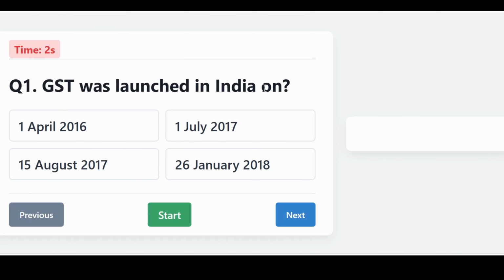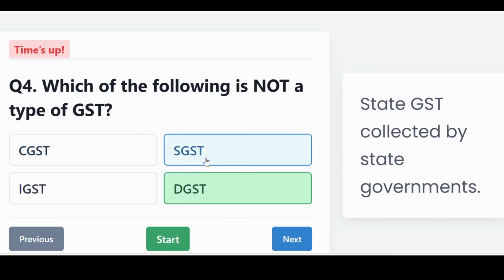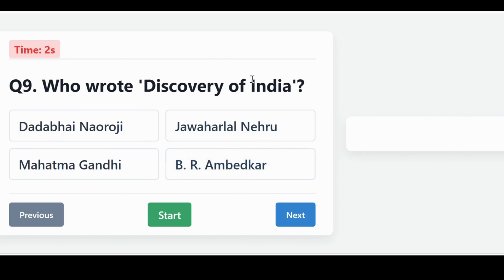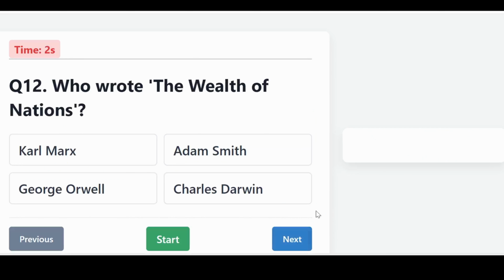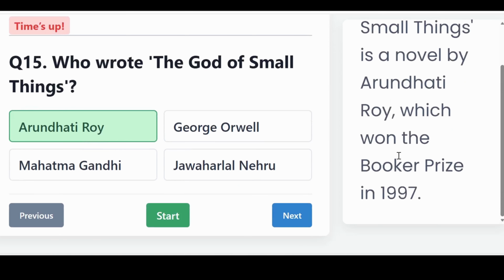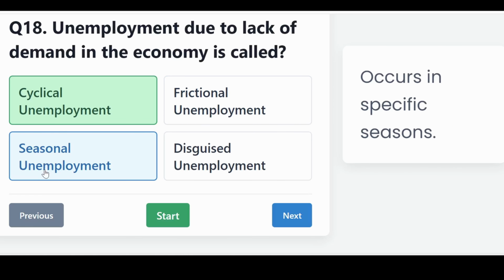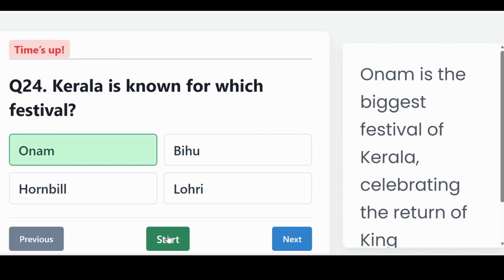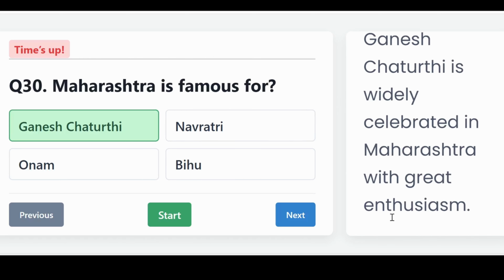India GK Quiz 2026 GST + Famous Books + Festivals + Economy MCQs1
Test your General Knowledge with these 30 important GK questions and answers!

This quiz covers:
✅ GST & Indian Economy
✅ Famous Authors & Books
✅ Types of Unemployment
✅ Indian Festivals
✅ Static GK for Competitive Exams

Perfect for preparation of:
📚 SSC
📚 Banking
📚 Railway
📚 UPSC
📚 State Exams
📚 General Knowledge Tests

🧠 Challenge yourself and see how many you can answer correctly!

Topics Included:
✔ GST Launch Date
✔ Constitutional Amendments
✔ Famous Books & Authors
✔ Indian Festivals
✔ Unemployment Types
✔ Economy & Static GK